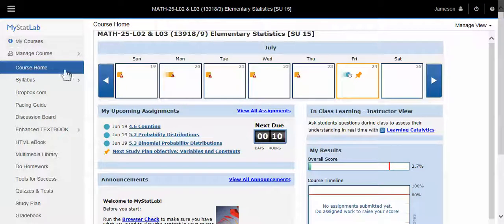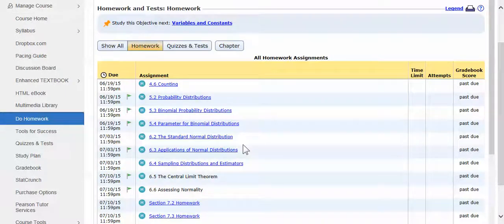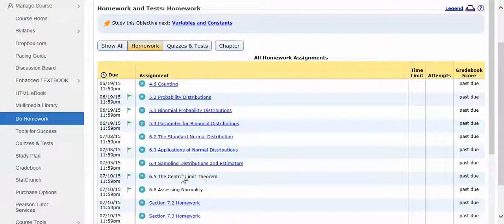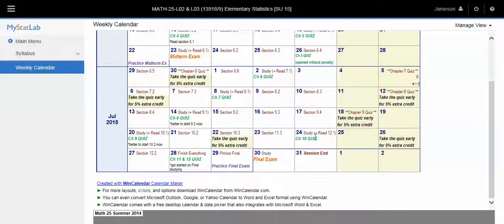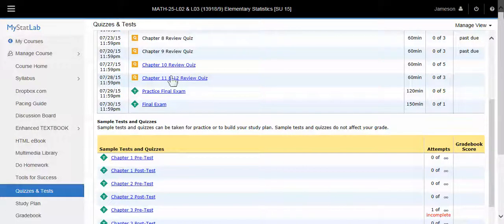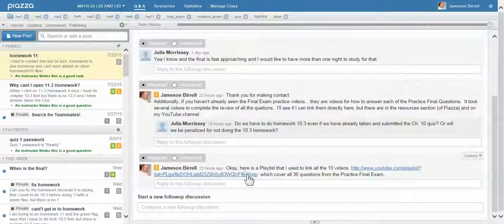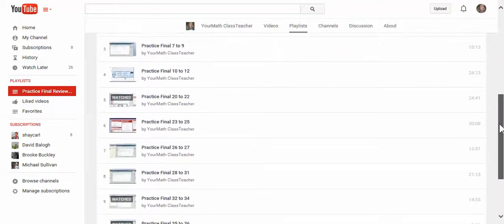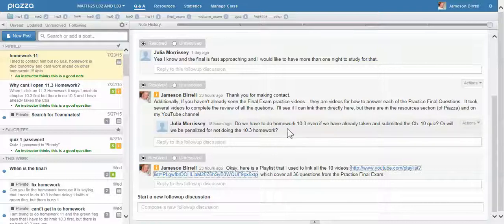Math 25 Summer 15 - Sect 10.3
I'm sorry that Section 10.3 wasn't open for view.  It was set for completion in the sequence, but I accidentally marked it "unassigned" and so it didn't open.